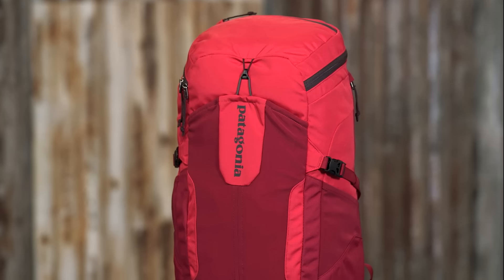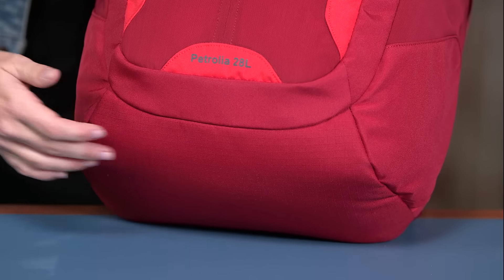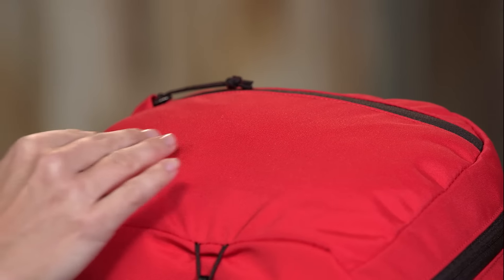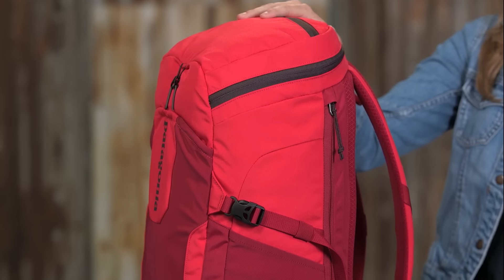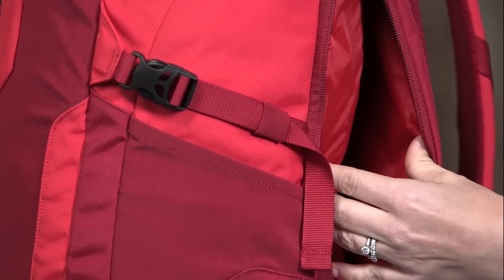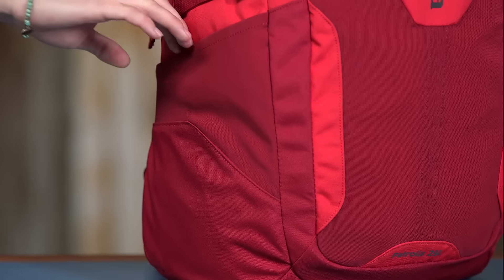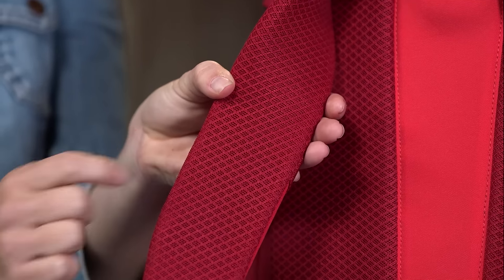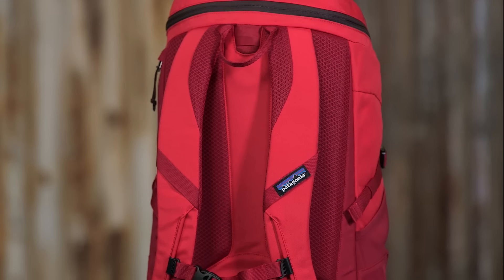Patagonia Petrolia Pack 28L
Our largest top-loader pack has a dedicated laptop sleeve and numerous pockets for organization.